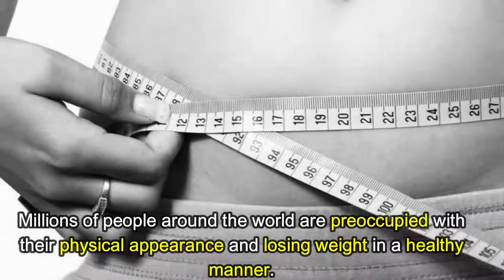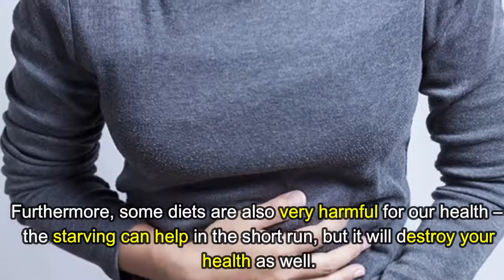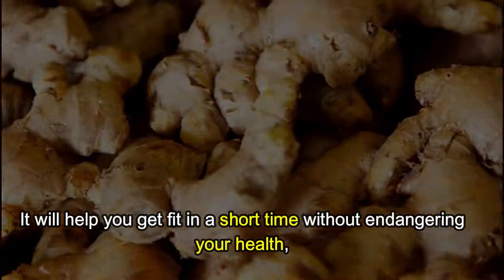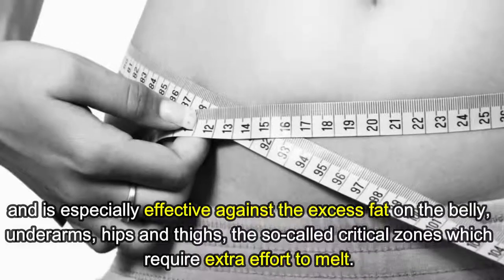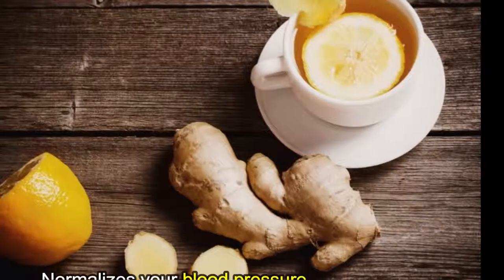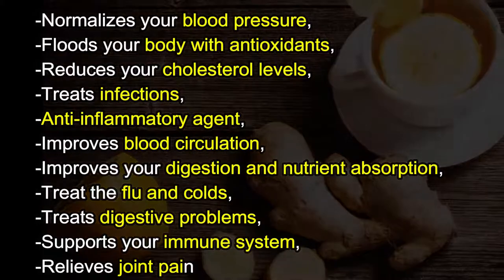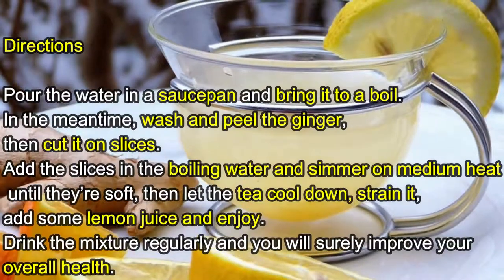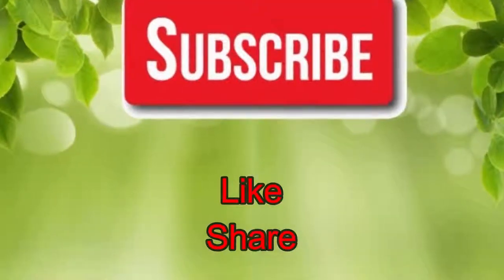Burn Fat Very Fast With Ginger Water Natural remedies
NBA Youngboy - FREEDDAWG (Official Video)
YoungBoy Never Broke Again
Marvel Studios’ Avengers: Endgame | Film Clip
Marvel Entertainment
Mobile Homes: Last Week Tonight with John Oliver (HBO)
LastWeekTonight
Things about Relationships I wish someone told me about
Jaiden Animations
Mortal Kombat 11 - Official TV Spot
Mortal Kombat
Jennifer Lopez "Medicine" ft. French Montana (Official Music Video)
Jennifer Lopez
BTS (방탄소년단) '작은 것들을 위한 시 (Boy With Luv) feat. Halsey' Official Teaser 1
ibighit
Can We Find The Name Brand? (GAME)
'Avengers: Endgame' cast talks about the film's highly-anticipated debut l GMA
Good Morning America
John Cena returns as the Dr. of Thuganomics to verbally assault Elias: WrestleMania 35 (WWE Network)
WWE
I will beat you with my left hand Kevin Hart.
Jimmy Butler
The Auction Corvette Attempts an 8 SECOND PASS Part 4 **Bald Eagle Alert**
Cleetus McFarland
Can Liquid Oxygen Melt Diamond?
The King of Random
Baby monkey morning coffee run!
Every Wednesday
The Kings' "Malhari" Routine Is INSANE - World of Dance 2019 (Full Performance)
NBC World of Dance
PET SEMATARY (2019) Ending Explained
FoundFlix
After Show: Has Tamar Braxton Reached Out to Wendy Williams? | WWHL
Watch What Happens Live with Andy Cohen
Homecoming: A Film By Beyoncé | Official Trailer | Netflix
Netflix
Laci Kaye Booth & Brett Young Perform "Mercy" - All-Star Duets - American Idol 2019
American Idol
Playing Battleship With Real Ships
MrBeast
JD Pantoja & Elvis de Yongol - KATUNGA (Video Oficial)
JD Pantoja
The Perfect PokéRap | Unraveled LIVE at PAX East 2019
Polygon
YOU VS ...  S1 • E16
YOU vs HELLBOY - How Could You Defeat and Survive It (Hellboy 2019 Movie)
Crazy 'Fan' ATTACKS Bret Hart During WWE Hall of Fame 2019 Speech!
Wrestlelamia
Wrestlelamia
How Avengers: Endgame Is Going To Change The MCU Forever
Looper
Rochy RD - Respuesta Para Pusho | Vídeo Oficial
Rochy RD
La Romana Feat. El Alfa - Bad Bunny ( Video Oficial )
Bad Bunny
Lil Nas X - Old Town Road (feat. Billy Ray Cyrus) [Remix]
Lil Nas X
WORLD’S BIGGEST JENGA CHALLENGE! (500+ POUNDS)
Unspeakable
The Fastest Way to Big Biceps (WORKS EVERY TIME!)
ATHLEAN-X™
Teens React To Emma Chamberlain
FBE
DELETING SOCIAL MEDIA FOR 30 DAYS CHANGED MY LIFE
Yes Theory
Making 500 Pounds Of Stretchy Ice Cream A Day • Tasty
Tasty
TESTING Full Face of HOT NEW VIRAL MAKEUP! Worth the Hype?
Sylvia Gani
5 Kitchen Gadgets put to the Test - Part 42
CrazyRussianHacker
NBA Stadium Basketball TRICKSHOTS vs Julius Randle
Jesser
BLACKPINK - ‘Don't Know What To Do’ 0407 SBS Inkigayo
BLACKPINK
6 Gems and Minerals Much Rarer (and Cooler) Than Diamonds
SciShow
Street Food in Pakistan - ULTIMATE WESTERN PAKISTANI Fast Food Tour | Karachi, Islamabad, Lahore!
Mark Wiens
Is Julian Newman OVERRATED!? Julian & Jaden STAR In Their Own Reality Show! Julian Has A GF!?
Overtime
[ComeBack Stage] BLACKPINK - Kill This Love , 블랙핑크 - Kill This Love Show Music core 20190406
MBCkpop
Virginia vs. Auburn: Final Four extended game highlights
NCAA March Madness
BUZZFEED UNSOLVED - TRUE CRIME  S5 • E3
The Suspicious Case of the Reykjavik Confessions
BuzzFeed Unsolved Network
Chefs vs Normals | Taste Testing Pretentious Ingredients Vol. 5
SORTEDfood
THE TRY GUYS  S3 • E16
When Will The Try Guys Die?
The Try Guys
I Ordered Every Drink From STARBUCKS
Guava Juice
Fan Attacks Bret Hart During WWE Hall Of Fame Induction Speech
Heel By Nature
PEOPLE VS. FOOD  S6 • E12
Adults Try 2019 VIP Coachella Foods | People Vs. Food
REACT